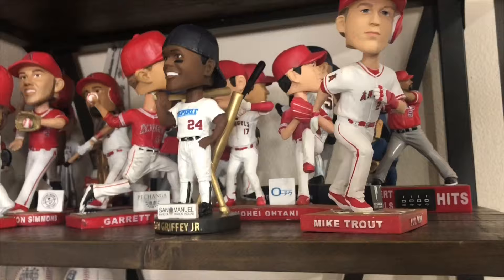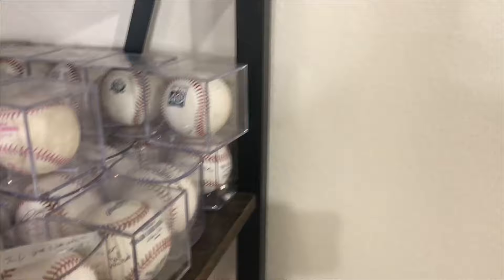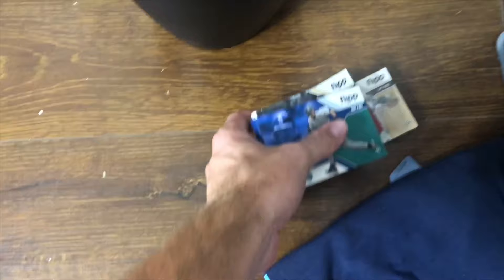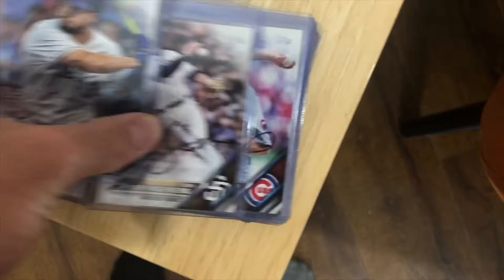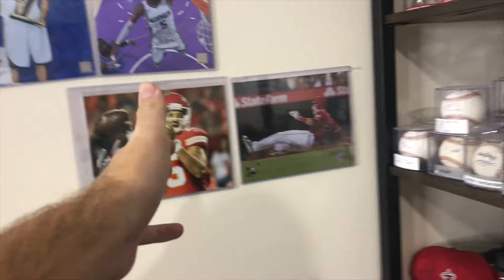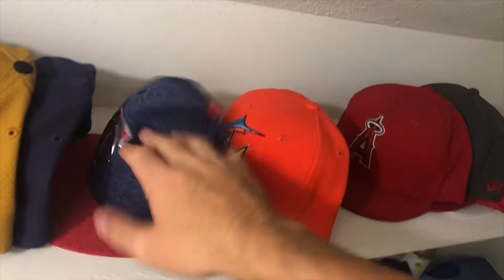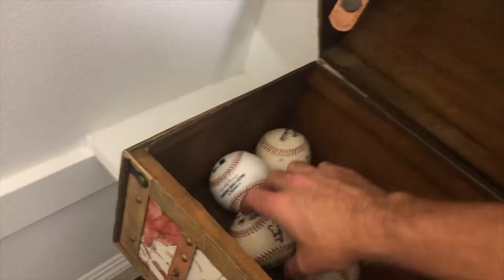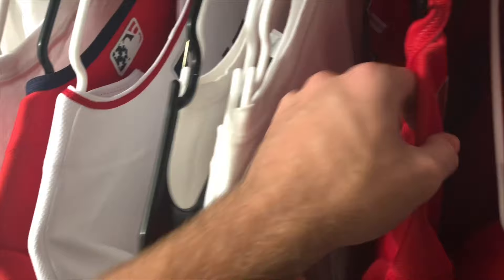Full Baseball Collection! (Updated) | (AUTOGRAPHS+BASEBALLS+JERSEYS)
Updated baseball collection video! I did one earlier this year but since then I've added a lot to my collection, and moved rooms. This was also my most requested video!

I also make MLB related videos, comment any video ideas!